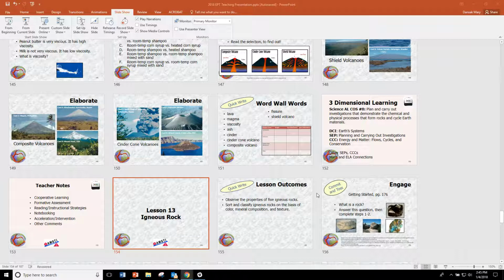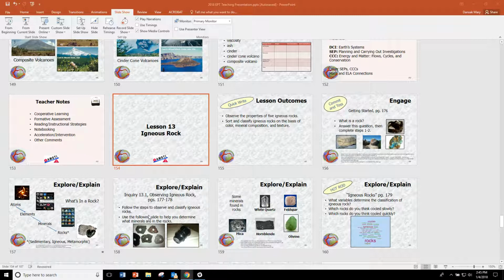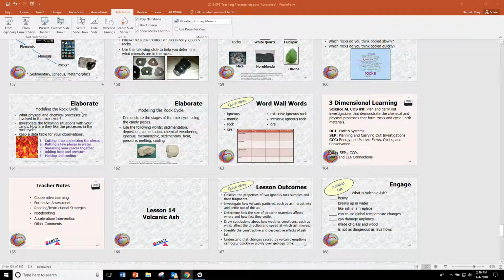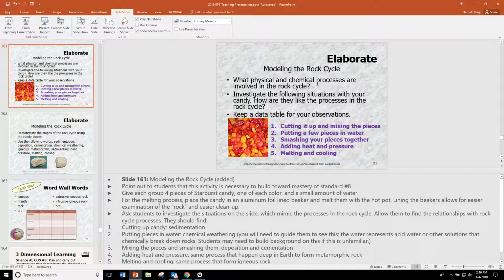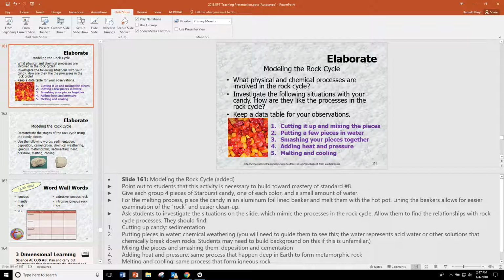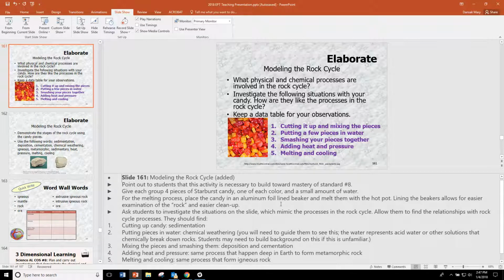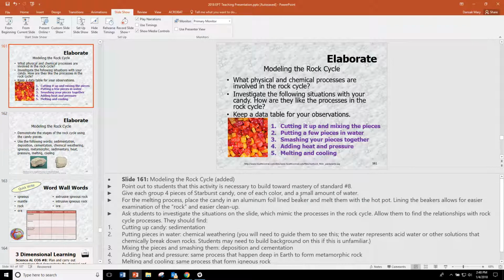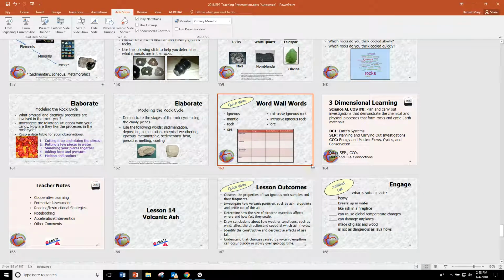EPT Lesson 13 Overview